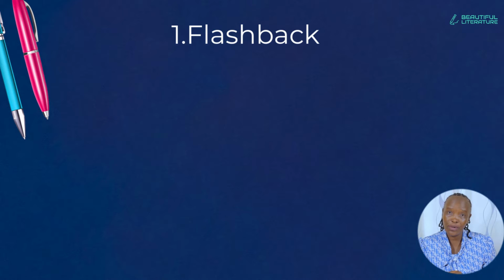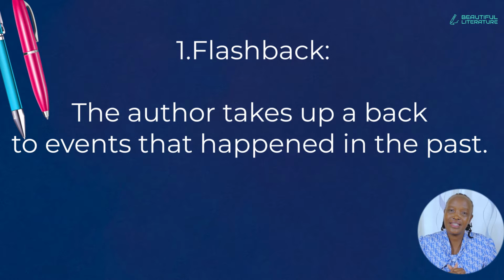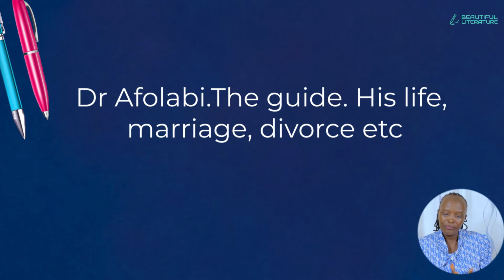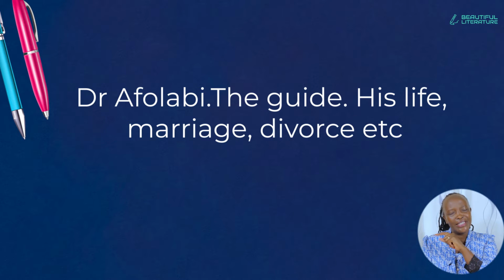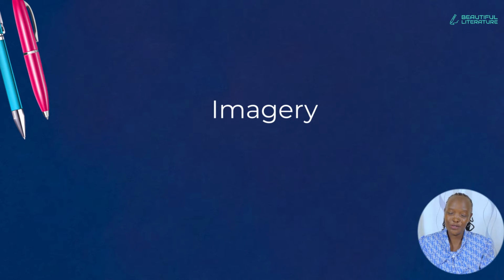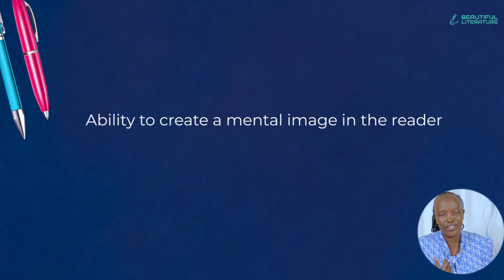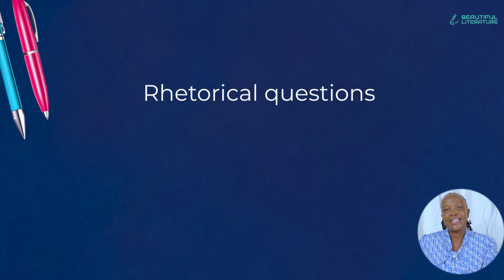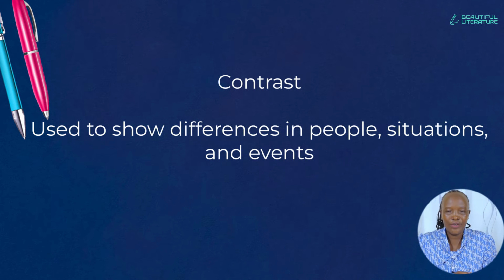Fathers of Nations kcse Stylistic Devices Part 3